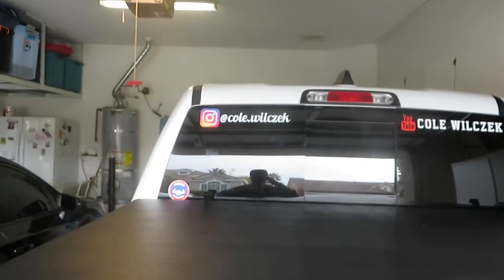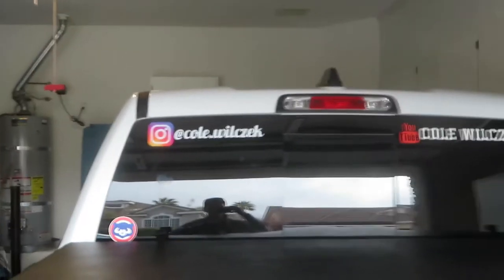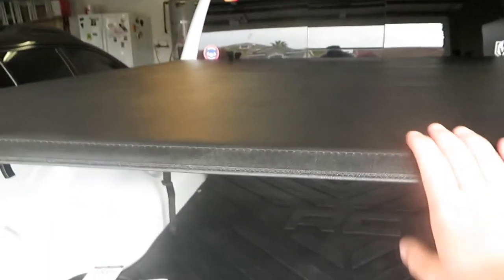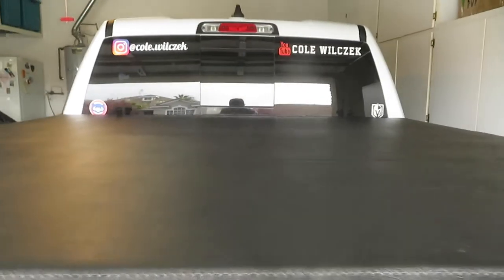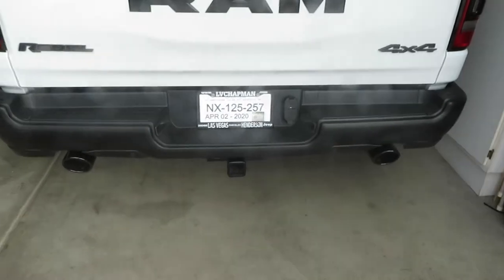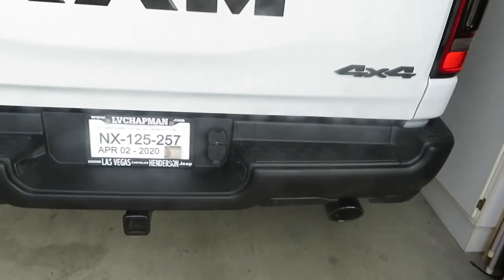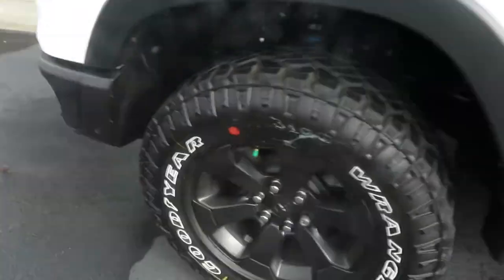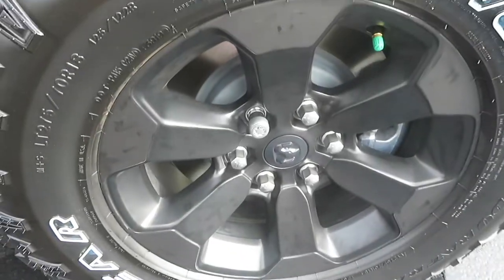ROUND 3 OF MY TOURNAMENT (+1)